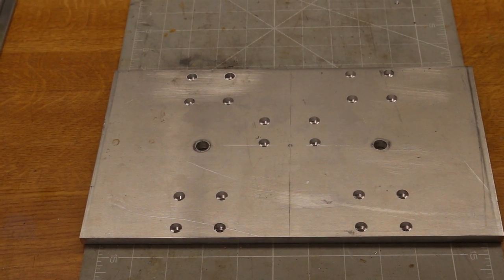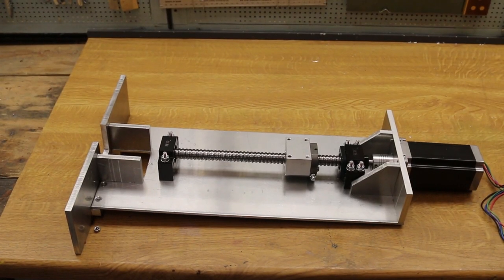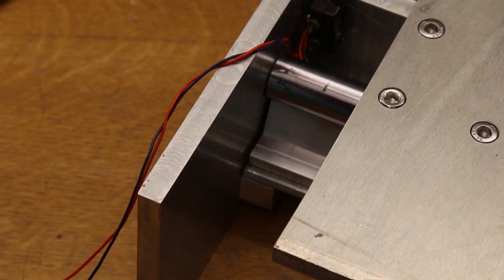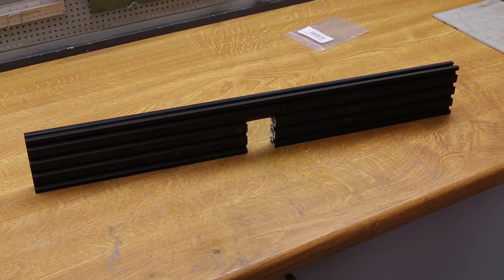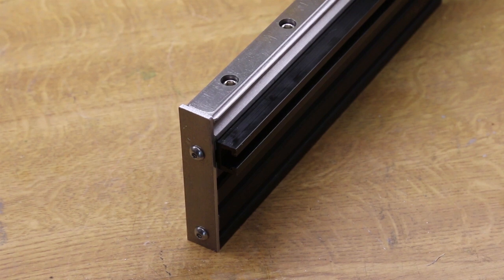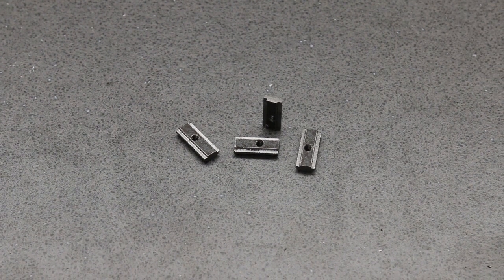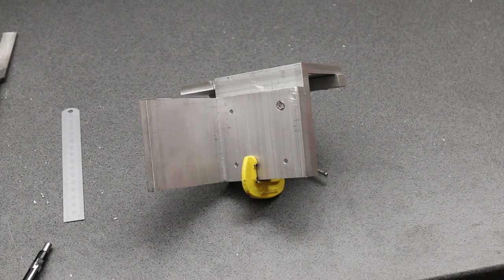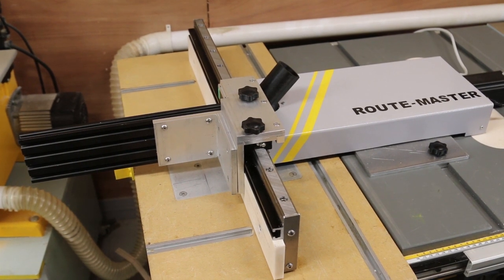auto router fence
I make the fence part of my Route-Master auto routing system.
for part one.
Parts used for this-
Sheet and angle metal - Metals4U
Fence T/V slot 20x80 - Ooznest
Linear Guide Rail,2 pcs SBR12 400mm Linear Rail+4 Pcs SBR12UU Blocks
Ball Screw kit SFU1605-300mm Ballscrew kit + BK/BF12 Kit + 1605
 -Amazon
Nema 23 Stepper Motor 2.2Nm 4.0A
DM542 Stepper Motor Driver Controller
24v 5A power supply
Linear Guide HGH20 Block 600mm
 eBay